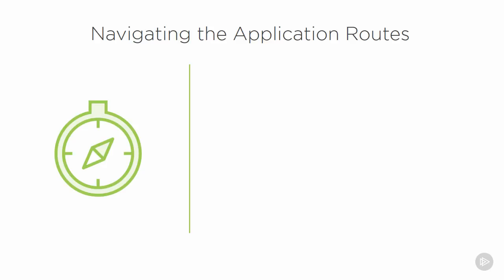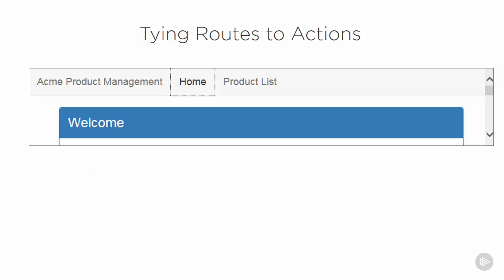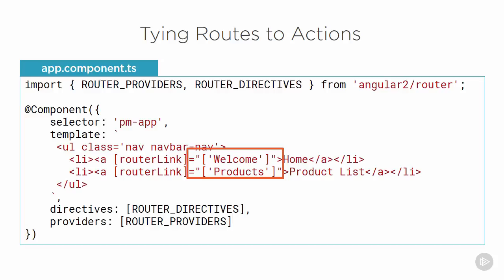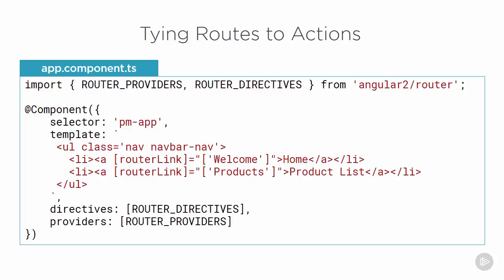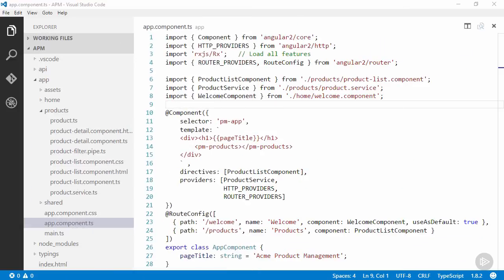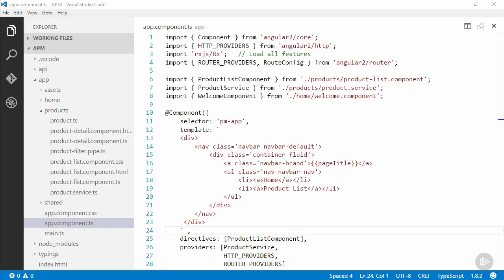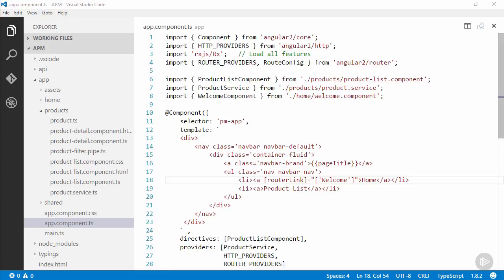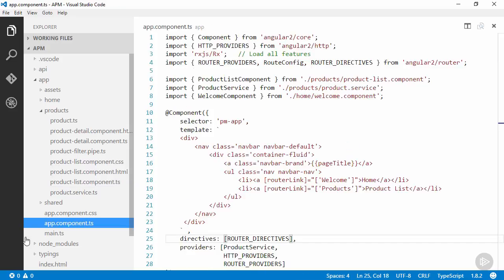11 04 Tying Routes to Actions